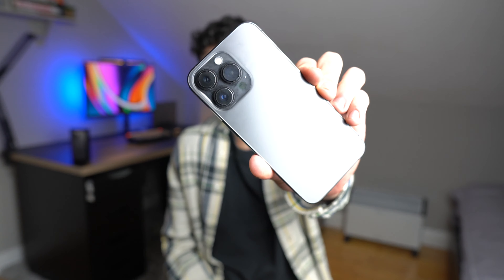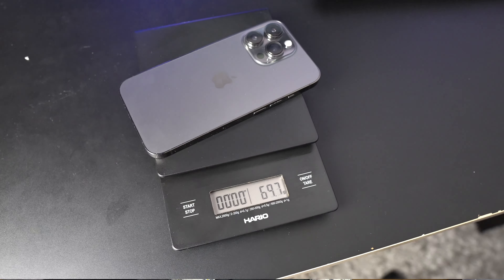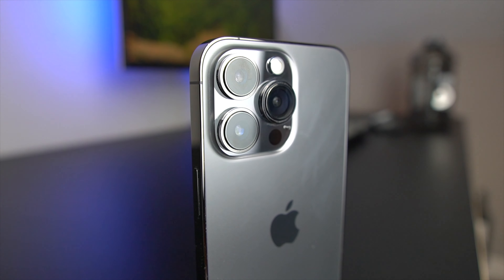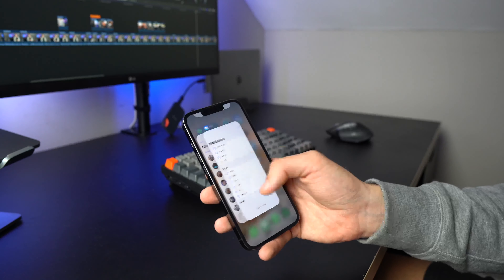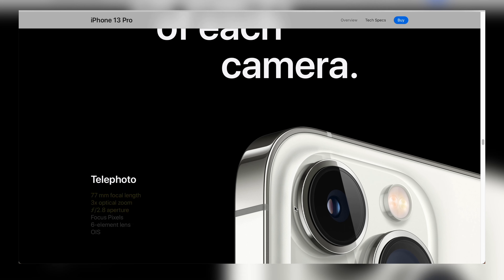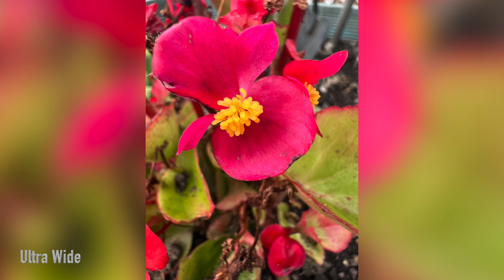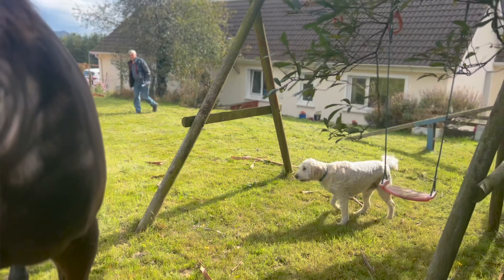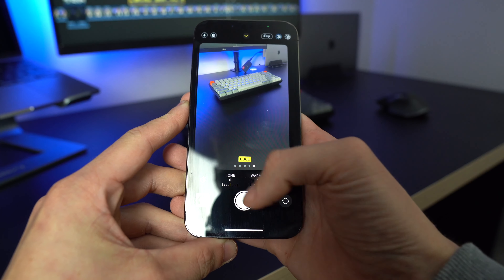iPhone 13 Pro Review - Worth Making the Switch!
Here is my review of the iPhone 13 Pro after a week of use!

iPhone 13 Pro
Quntis Magsafe Charger